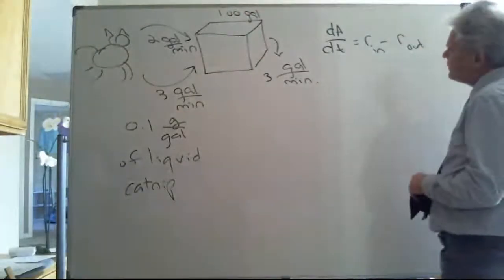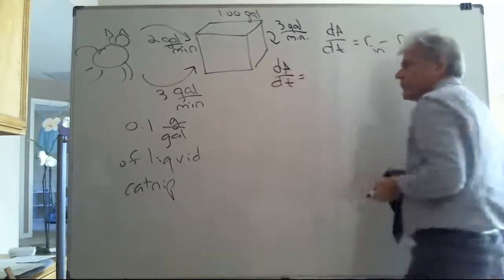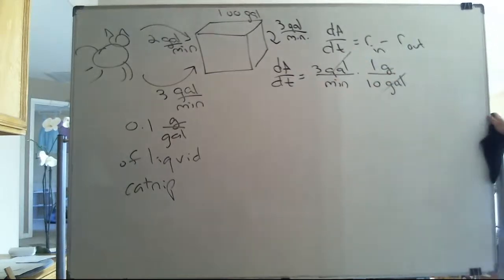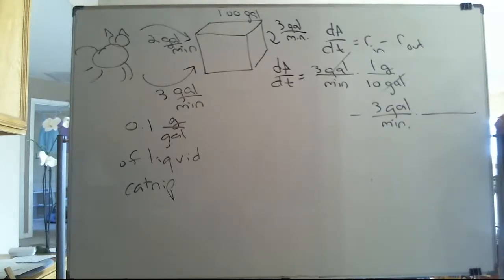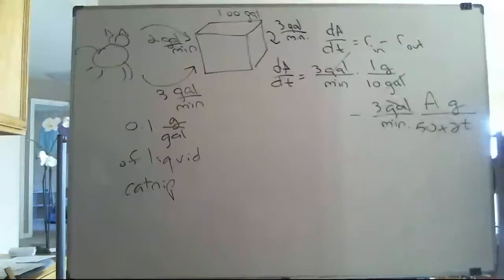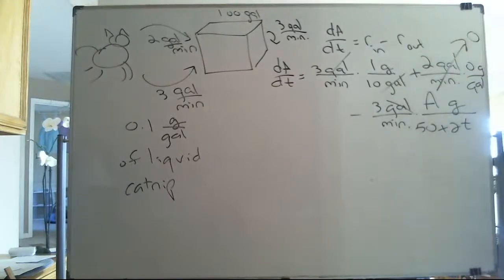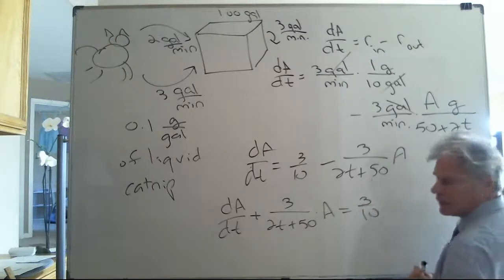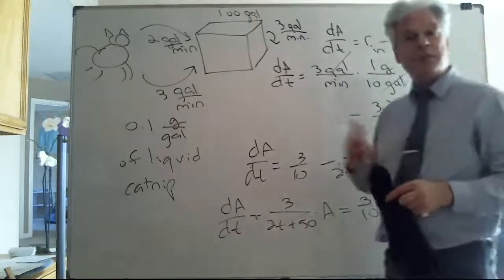Math 31, Differential Equations 6